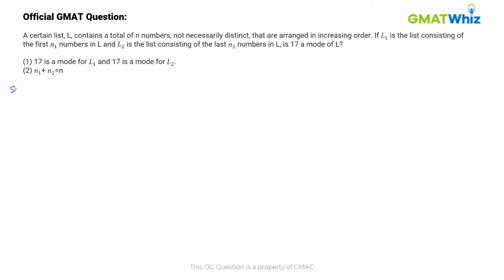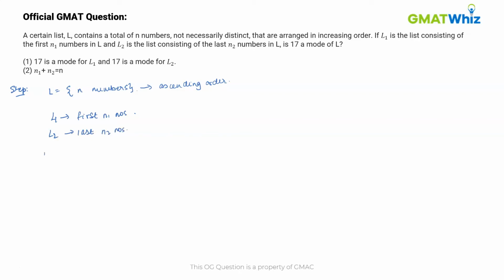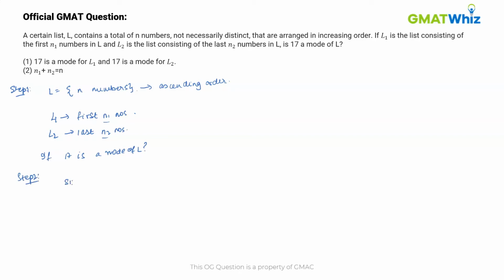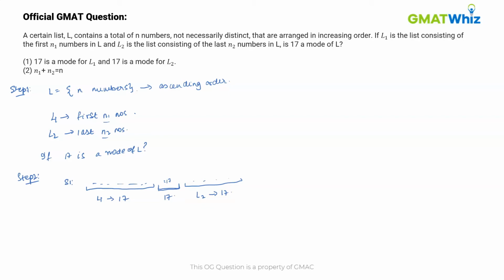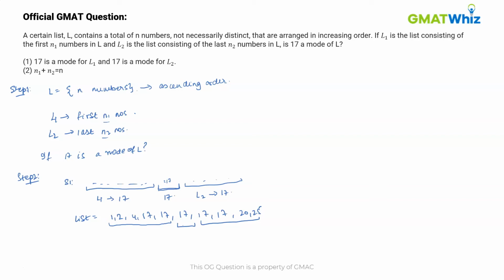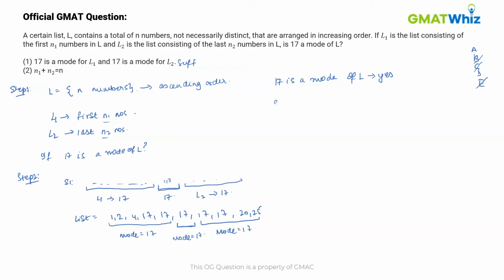GMAT OG l DS08091.01 : A certain list, L, contains a total of n numbers, not necessarily distinct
GMAT DS08091.01 (Word Problem)

A certain list, L, contains a total of n numbers, not necessarily distinct, that are arranged in increasing order. If L1 is the list consisting of the first n1 numbers in L and L2 is the list consisting of the last n2 numbers in L, is 17 a mode for L ?